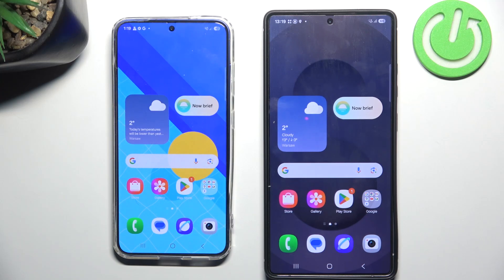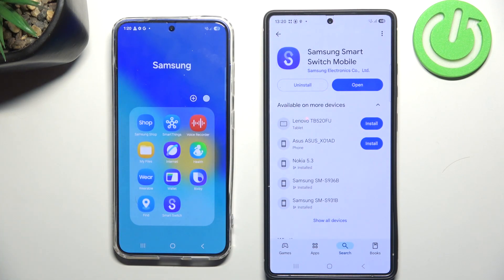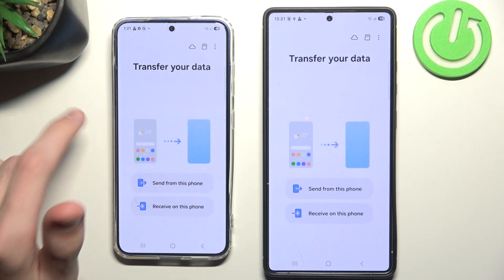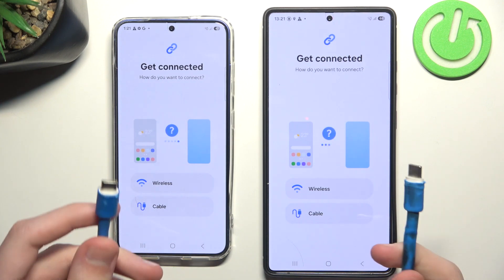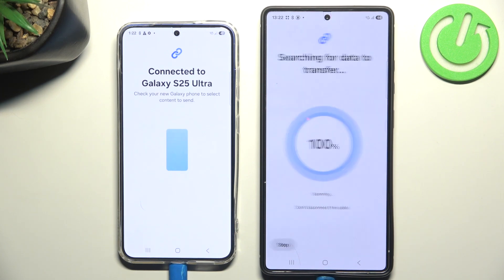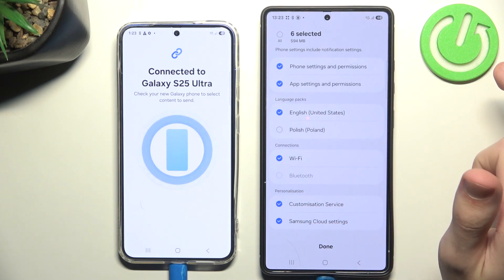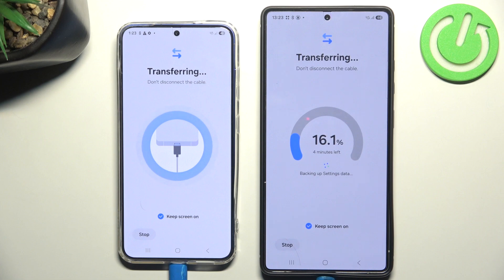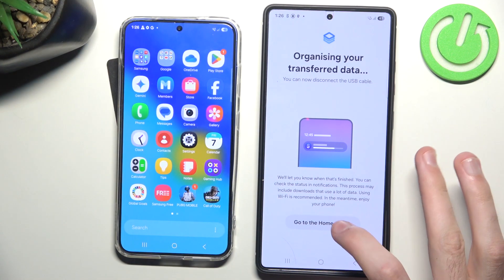How to Transfer Data from Your Phone to the SAMSUNG Galaxy S25 Ultra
Transferring your data to the SAMSUNG Galaxy S25 Ultra using Smart Switch is a breeze! Whether you’re switching from an old phone or upgrading to this powerhouse, Smart Switch makes the process smooth and hassle-free. It helps you transfer contacts, messages, photos, apps, and other important data effortlessly. With just a few taps, your new phone will feel like home in no time. Whether you’re using a wired connection or transferring wirelessly, Smart Switch has you covered, ensuring that you don’t miss a thing from your old device. Perfect for those who love to keep their digital life organized!

How to Move Data from Your Old Phone to the SAMSUNG Galaxy S25 Ultra?
How to Transfer Files from Phone to SAMSUNG Galaxy S25 Ultra?
How to Migrate Data to the SAMSUNG Galaxy S25 Ultra?
How to Transfer Information from Your Phone to SAMSUNG Galaxy S25 Ultra?